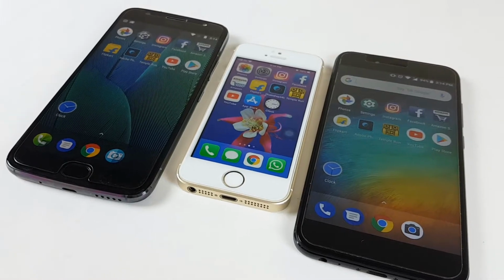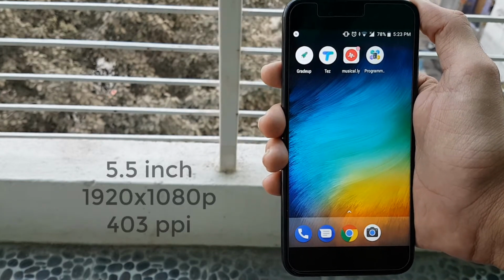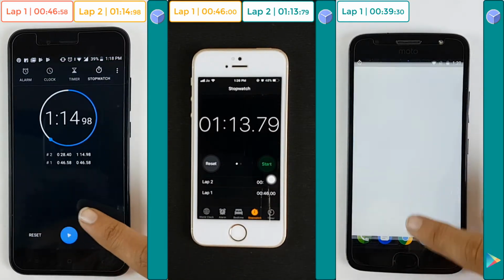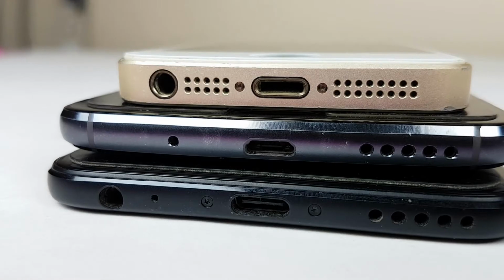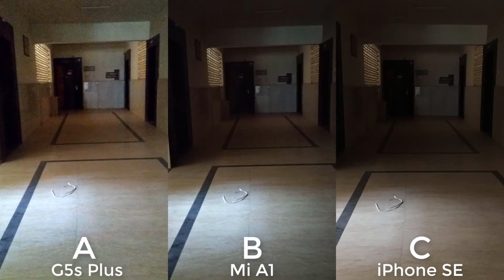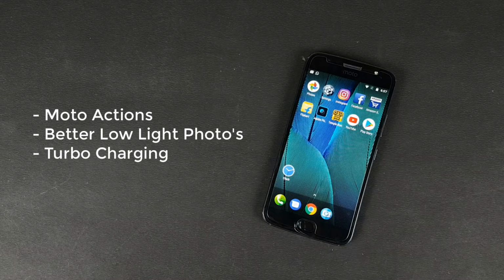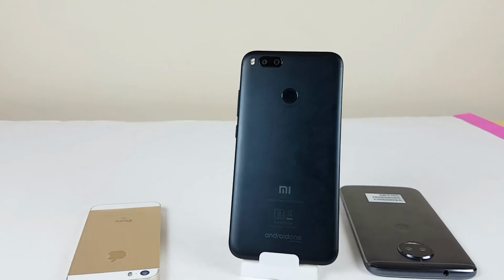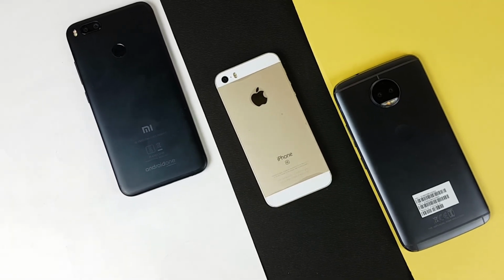iPhone SE vs Mi A1 vs Moto G5s Plus Detailed Comparison | The Best Budget Smartphone?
A Comparison of the best Phone under 20k..Mi A1 vs iPhone SE vs Moto G5s Plus

G5S Plus:
(Blush Gold, 64GB)
(Lunar Grey, 64GB)

iPhone SE:
32gb Grey
32gb Rose Gold
32gb Gold
128gb Grey